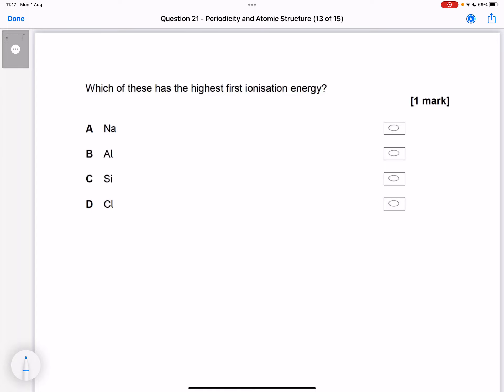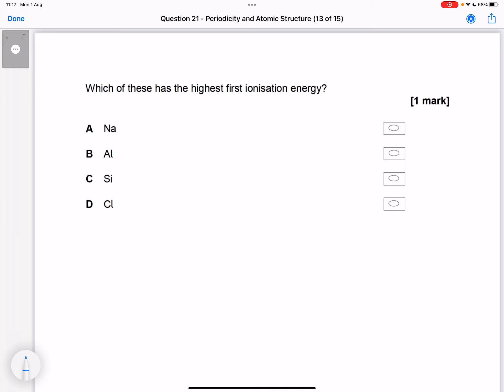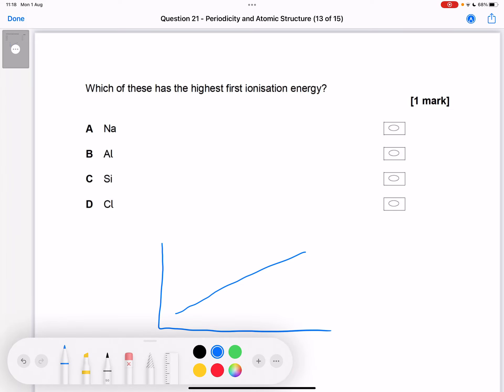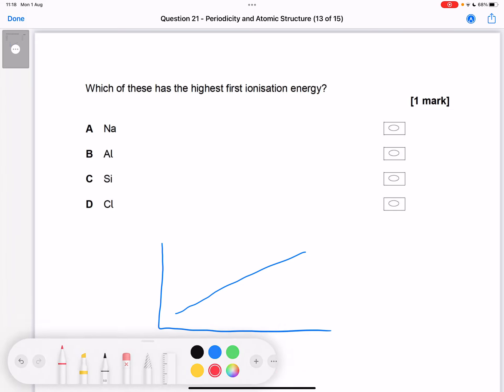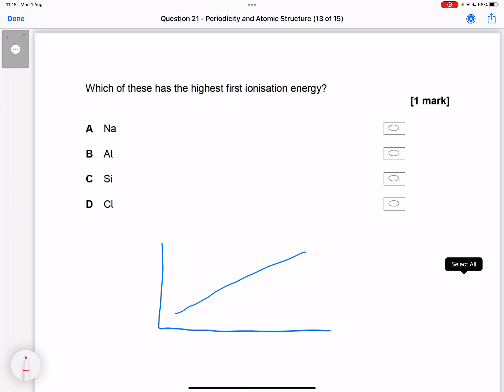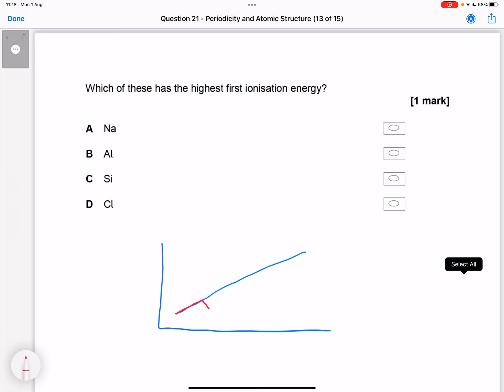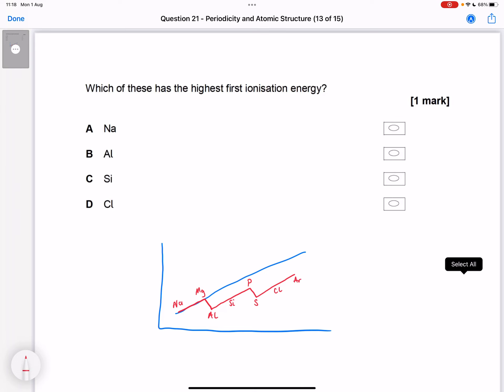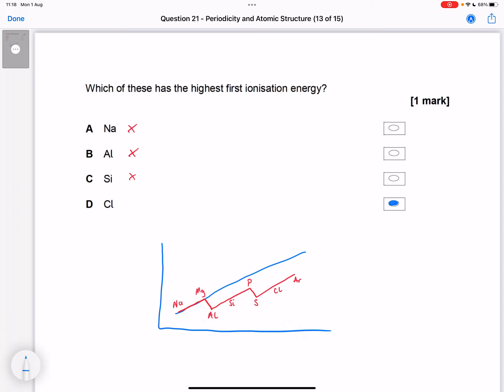2017 7404/1 Question 21